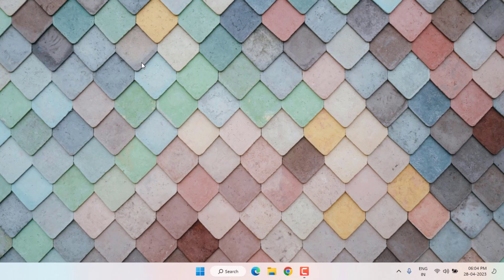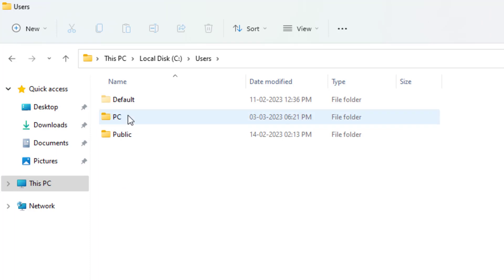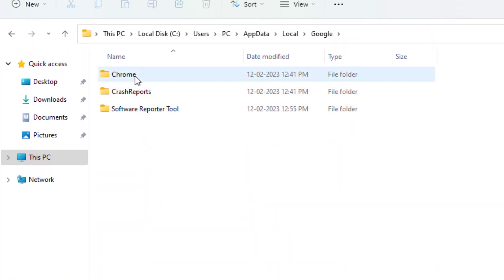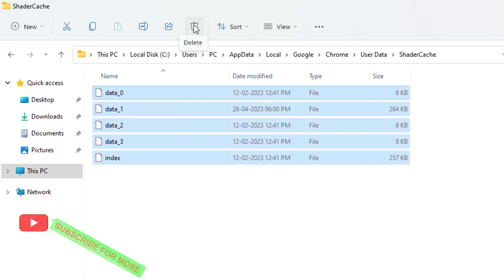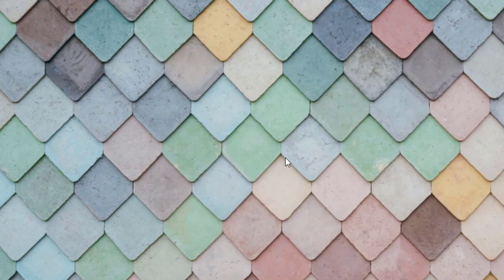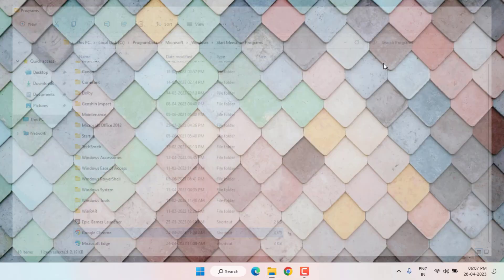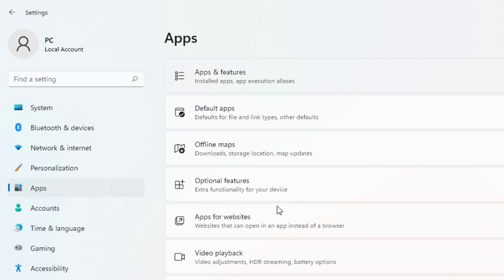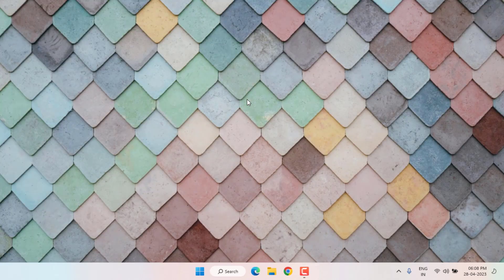How to Fix Google Chrome White Screen Issue on Windows 11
How to Fix Google Chrome White Screen & Black Screen Problem Solve on Windows 11/10